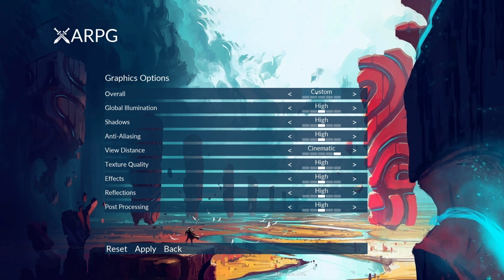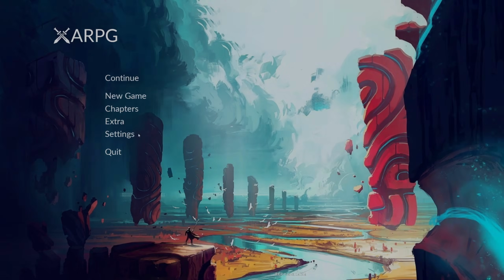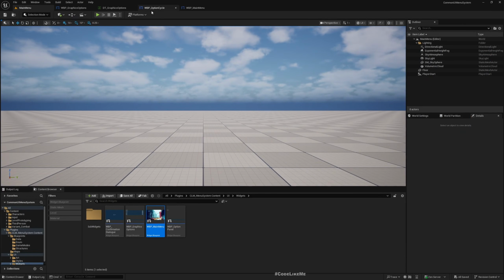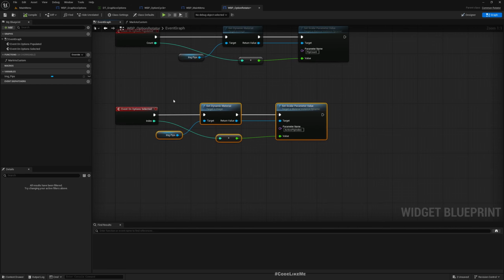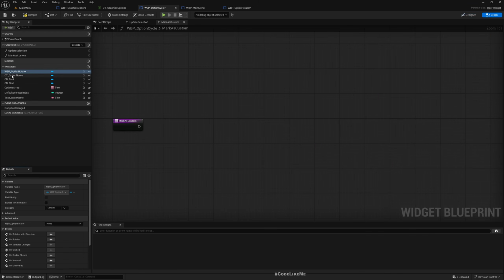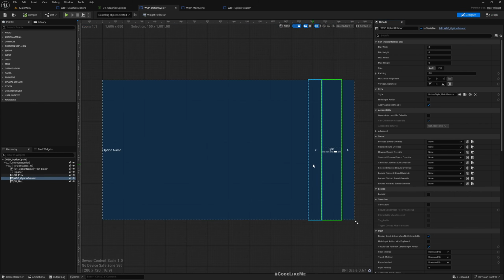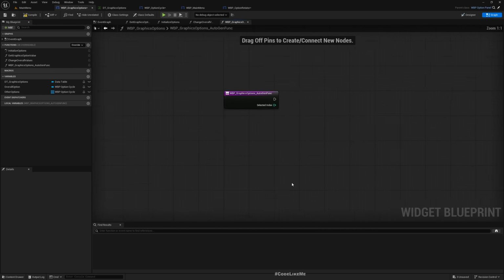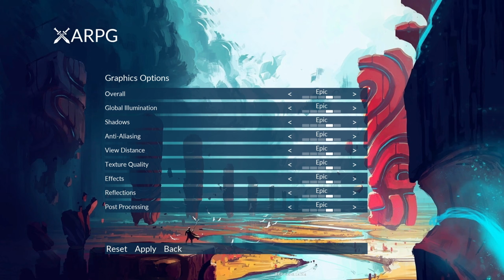Custom Graphics Options - Unreal Common UI Menu System #10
In this episode of the unreal engine Common UI based menu system, we are going to work on how to detect the custom state of overall graphics options and how to update it in the UI. So, whenever, any of the graphics settings become different from the level of other options, overall option will change into Custom state.